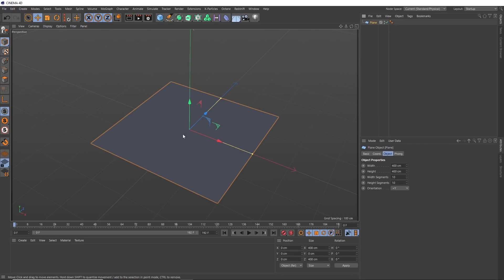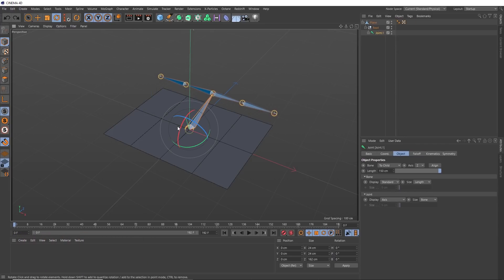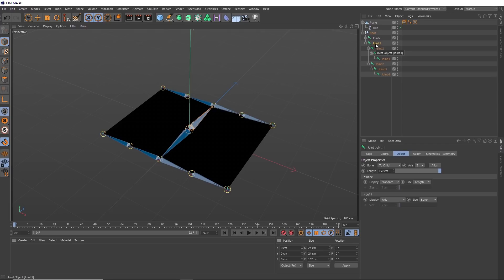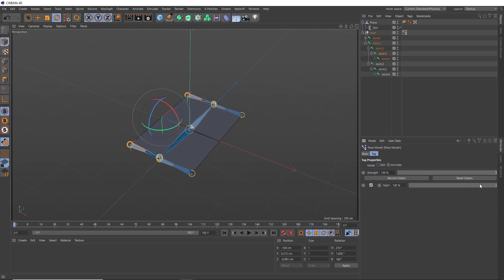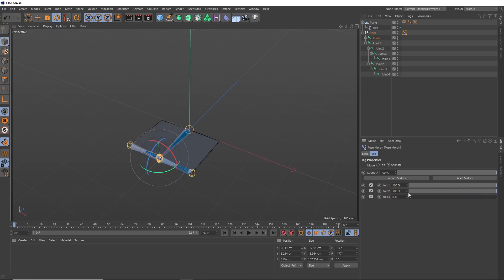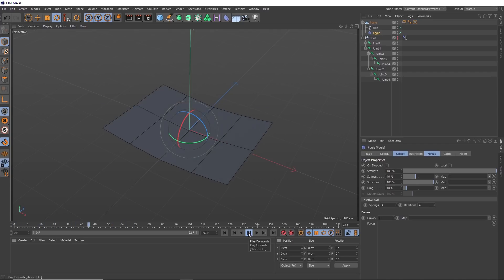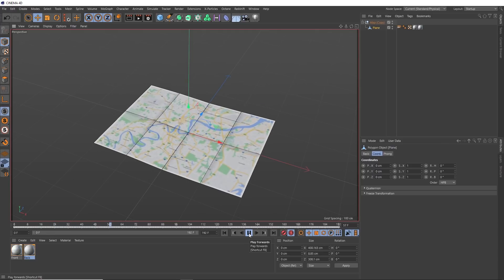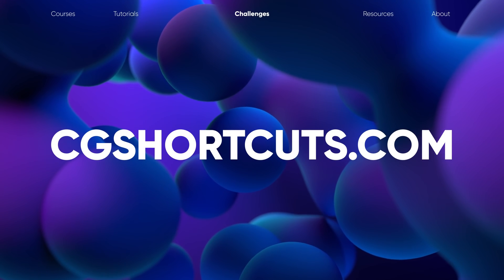Folding Map in C4D - Cinema 4D Tutorial (Free Project)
Today we'll be creating this folding map in C4D. We'll use joints, the morph tag and some jiggle to bring the map to life in C4D. We'll also let you in on a little secret for baking the animation and getting rid of those pesky intersecting geometries;)

▼ FOLLOW US ▼